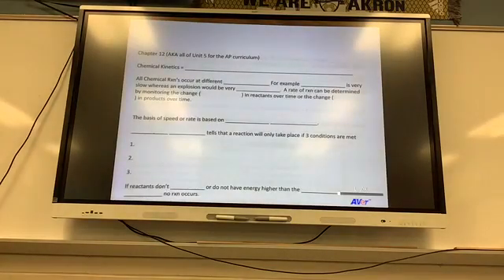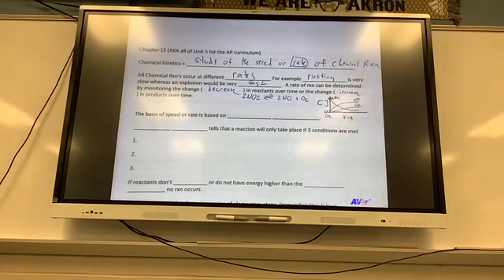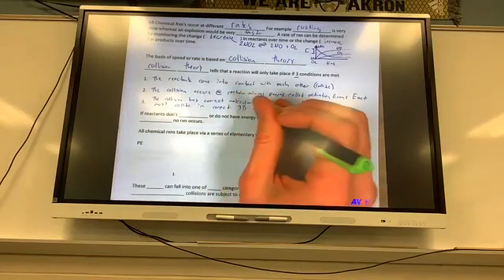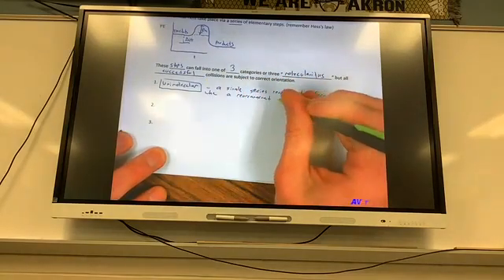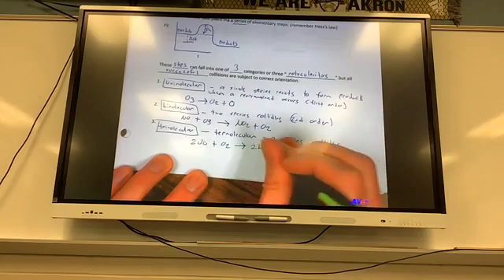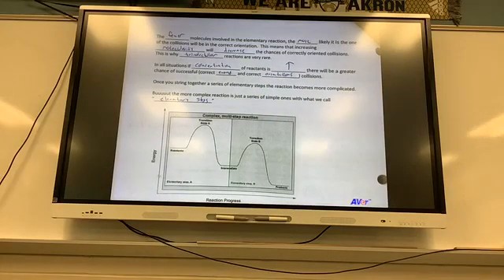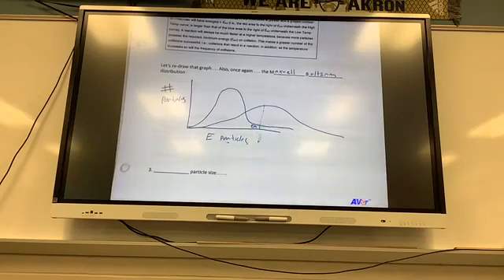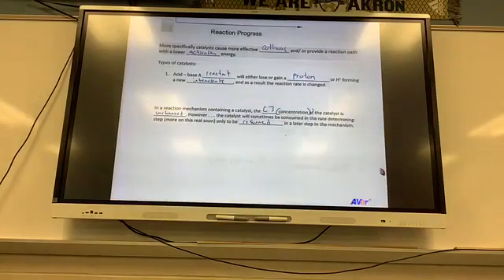CH 12 Notes Part 1 (2 hour delay)